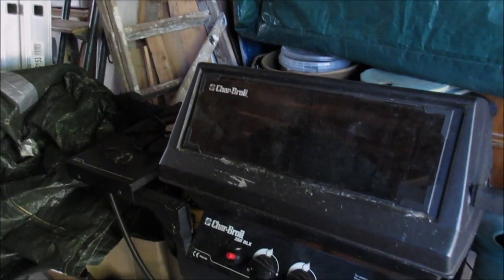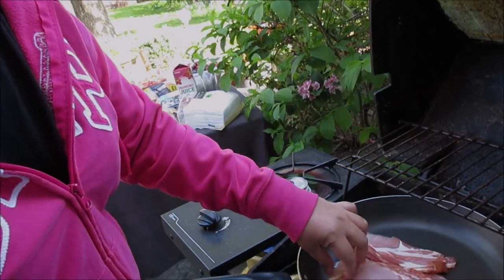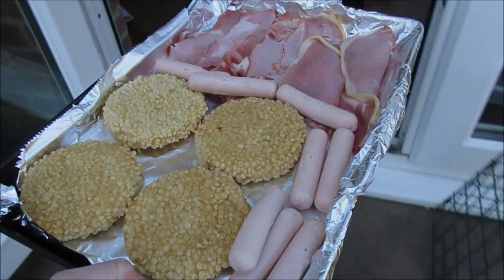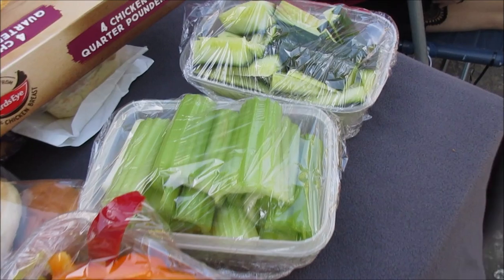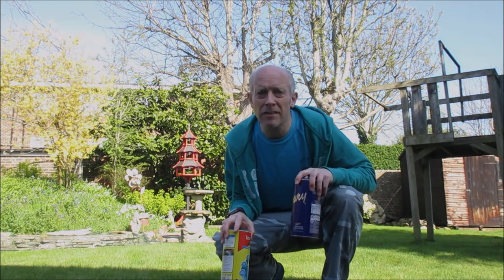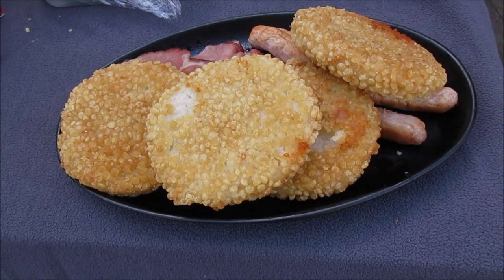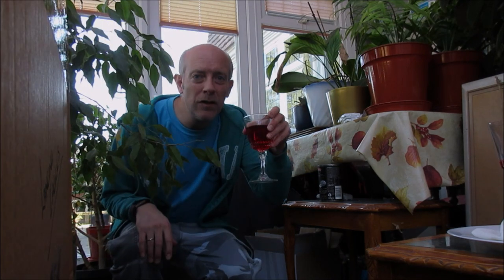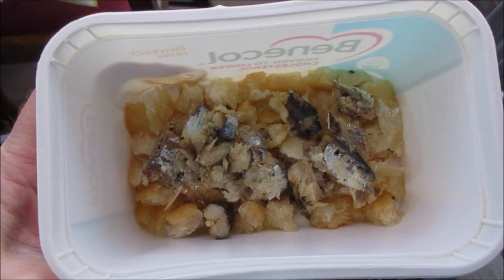Vlog 851 A back garden barbecue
Vlog 851 A backgarden barbecue